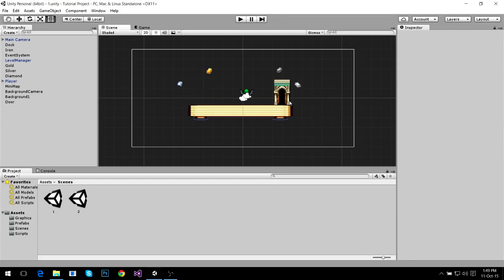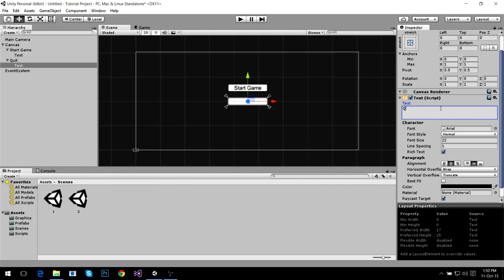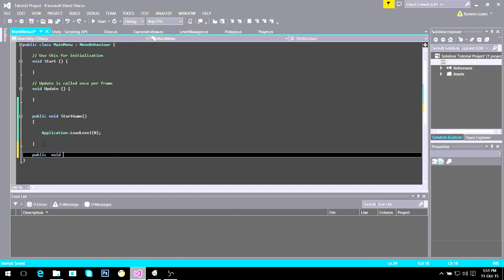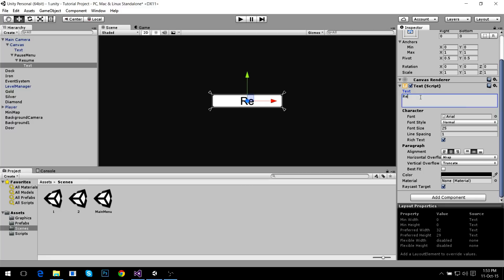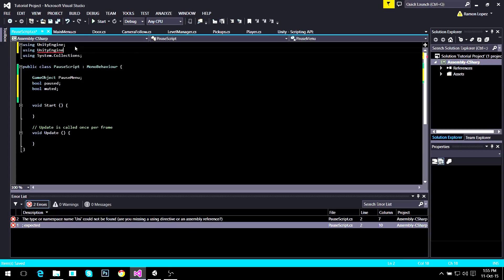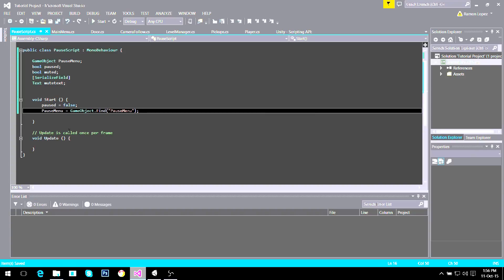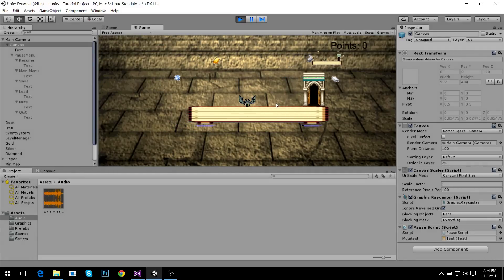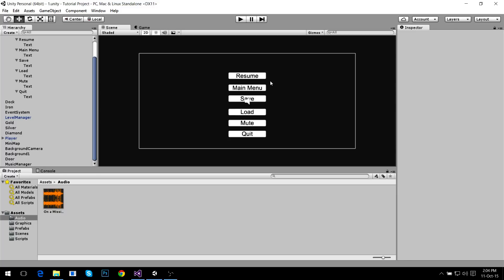[Unity Tutorial] Main Menu, Pause Menu, Music, Save, Load!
UPDATE: 2016/AUGUST 08!

Clarification on this save/load feature:
It is meant to load from the start of the scene. Not from the place the player was. To save the position, you'd need to save more variables! If I see enough interest, I might do a video on this.

Everyone has been getting a small problem with this code. This is happening because Unity added a SceneManager. To go around this issue, follow these steps:

1. Add "using UnityEngine.SceneManagement" where all the other "usings" are. This allows you to access that part of Unity to save your Scene.

2. Change "Application.loadedLevel" for SceneManager.GetActiveScene().buildIndex  on your Save method.

3. Change "Application.LoadLevel()" for SceneManager.LoadScene(PlayerPrefs.GetInt("currentscenesave")); in your Load method

4. That should work! Please let me know in a comment if this fix is functional (it works in my computer but sometimes it's weird like that)

This code has a little issue with Unity version 5.3. As soon as you load the Pause Scene (which is just a trick I wanted to show you and you don't have to use it by any means), if you keep pressing ESC, you'll get many many Pause Scenes. This is fixed by setting a bool "paused" and if the game is paused, don't load the Pause Scene anymore. Try it and if you have issues, let me know. I might go back here and redo some things in a new tutorial.

Welcome to this sixth installment of: Unity Tutorials, how to think in Unity Language.

First long video, and I think it's well deserved. A good Pause menu, interactive and useful, says a lot about how much detail you're willing to put into your game.

I recommend you guys try it out for yourselves and also that you read the text help.

What do you guys want to see next? I'm open to suggestions (Even though I already have something planned!)